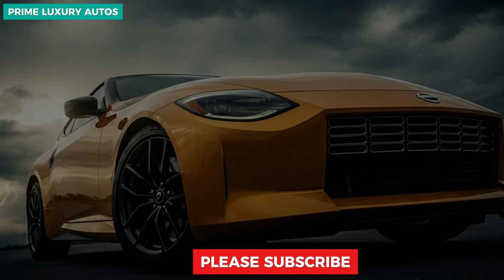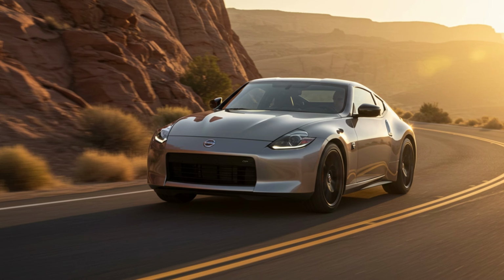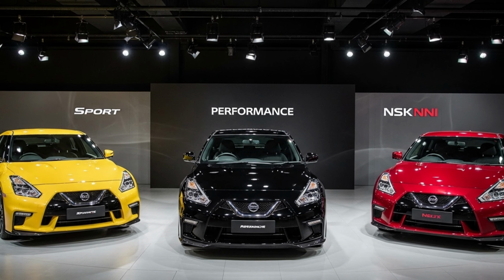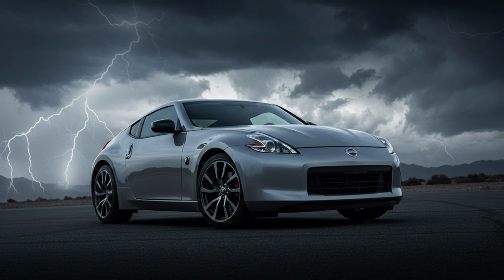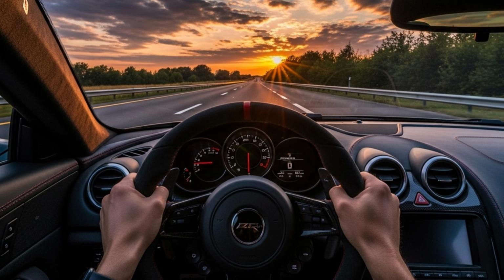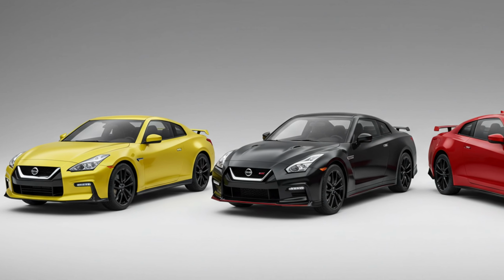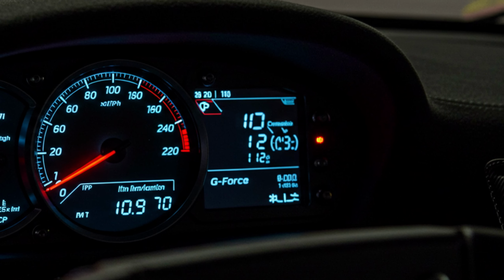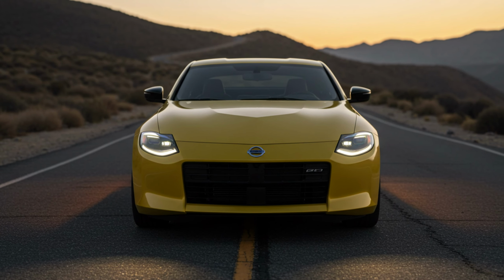2026 Nissan Z Revealed: Power, Price & Why It Matters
2026 Nissan Z Revealed: Power, Price & Why It Matters

Description
The all-new 2026 Nissan Z is here — and it’s more than just a sports car. In this video, we break down everything: engine specs, performance trims, design inspired by classic Z models, pricing, interior features, and how it stacks up against rivals. If you love manual transmission, rear-wheel drive, and raw driving emotion, this is for you.

🔧 Highlights include:
• 3.0L twin-turbo V6 with 400-420 hp options
• Sport, Performance, and NISMO trims
• Manual vs automatic drivetrains
• Heritage styling cues + modern tech
• Who this car is really for

Leave a comment: would you pick the NISMO or Performance trim?